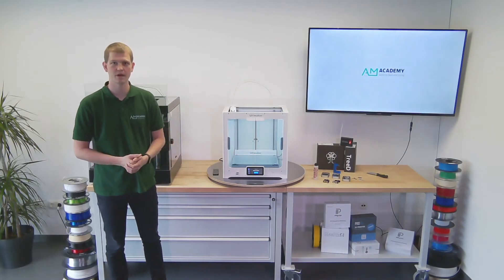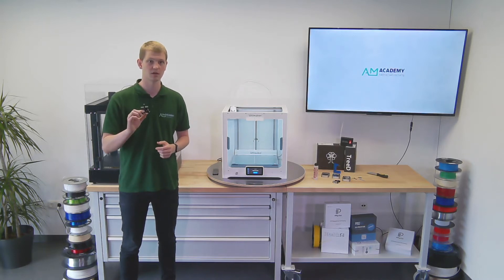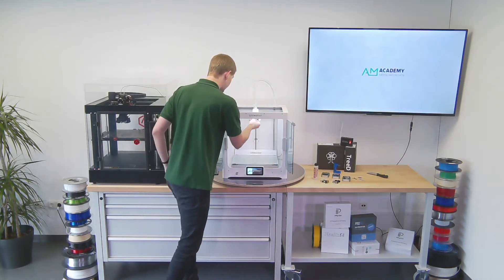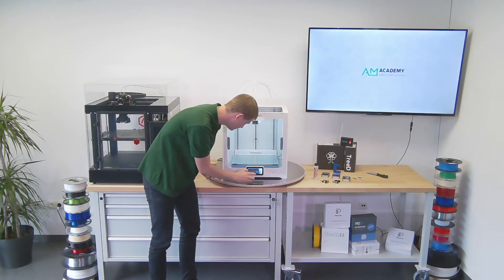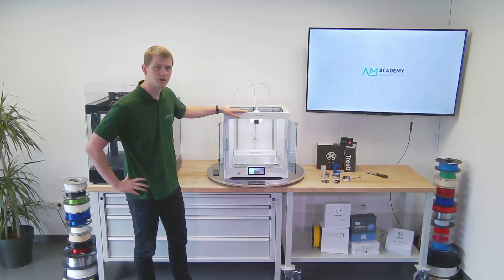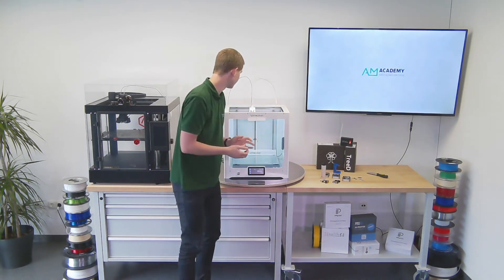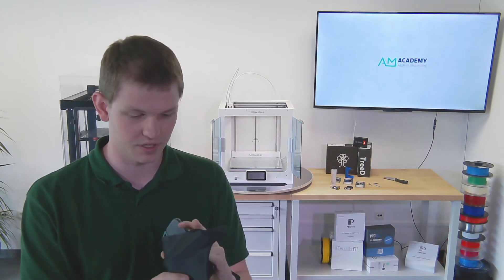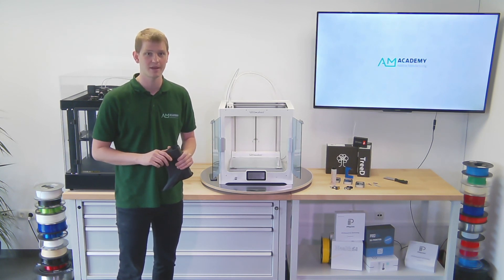3DSolex CC 0,6mm Rubin Printcore for Ultimaker S5 / S3 im tested with CA PET from TreeD